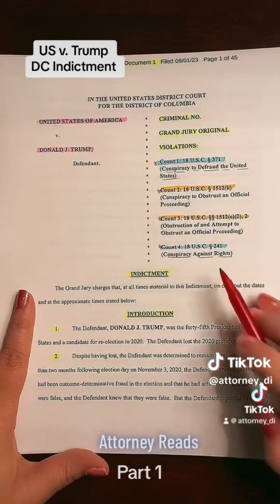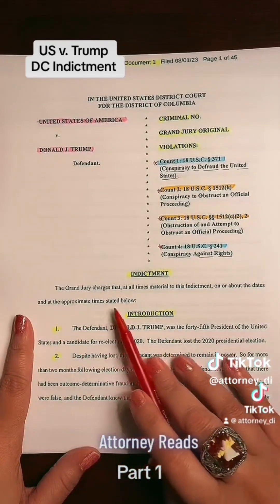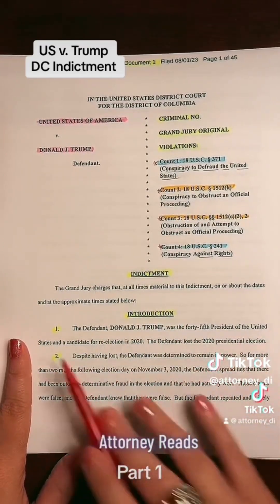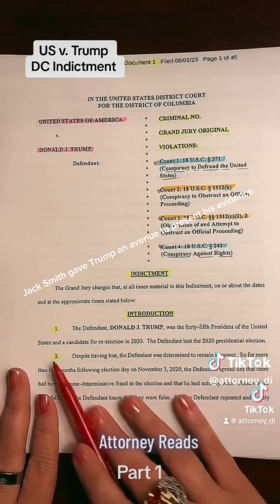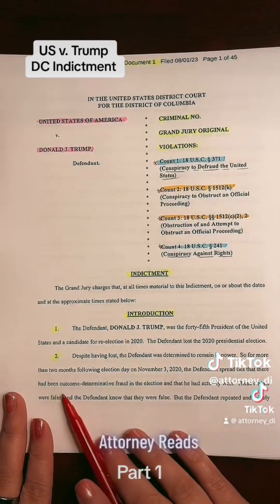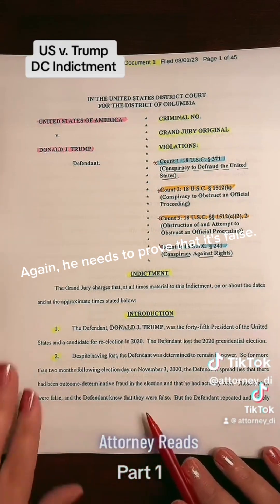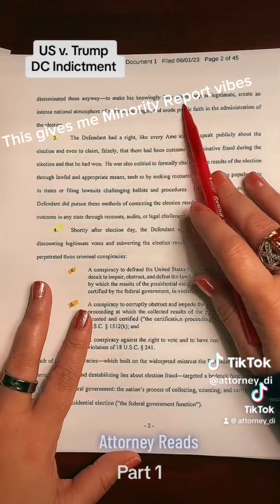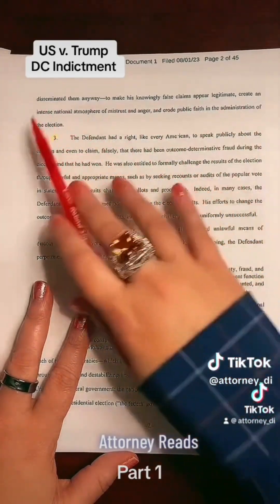Dog walking an actual lawyer (part two)